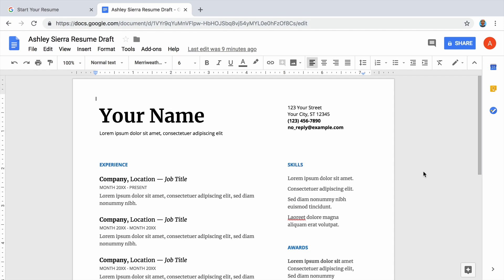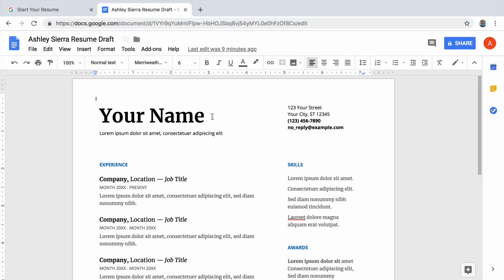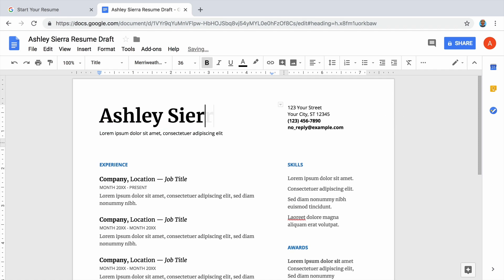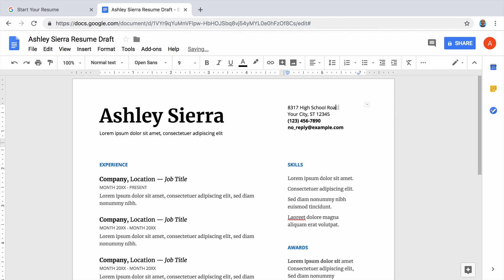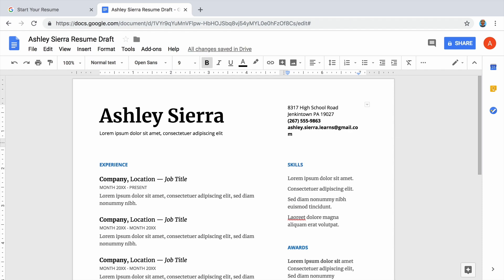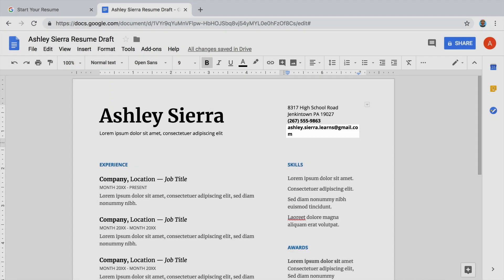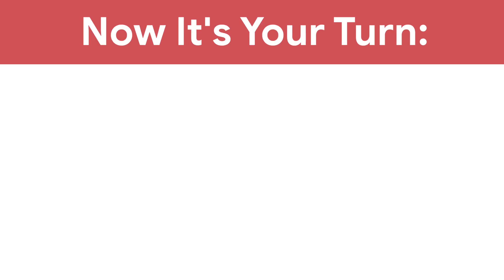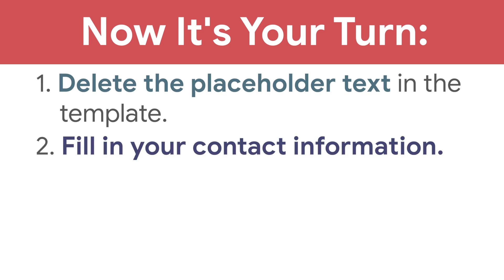Add Your Contact Information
0:00 - Add contact information to your resume template
0:09 - Why is contact information important on a resume?
0:26 - How to replace the text in a resume template with your contact information
1:13 - Recap: Add your contact information